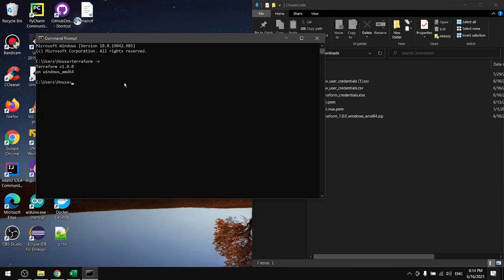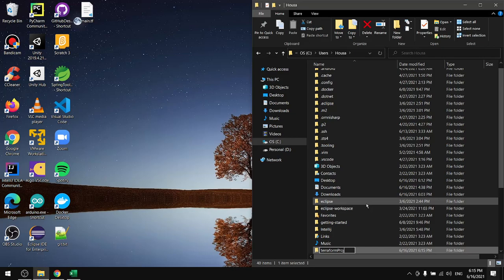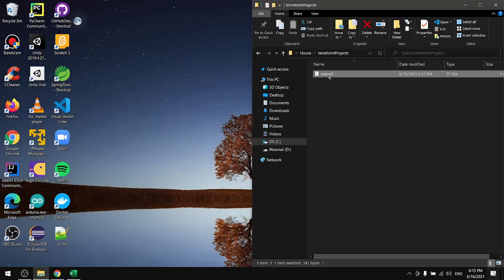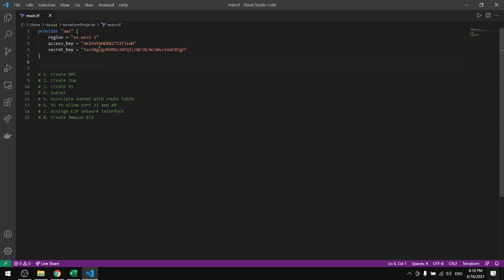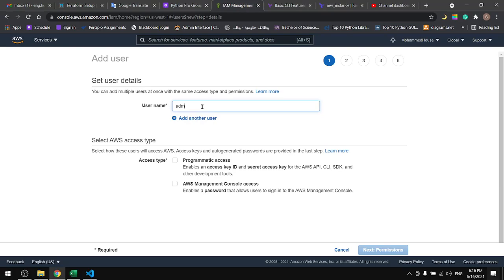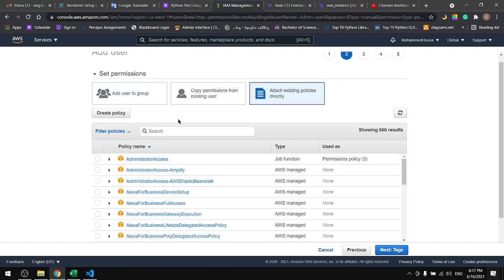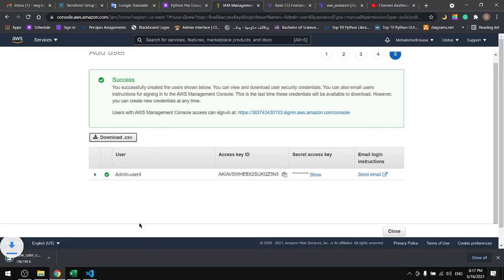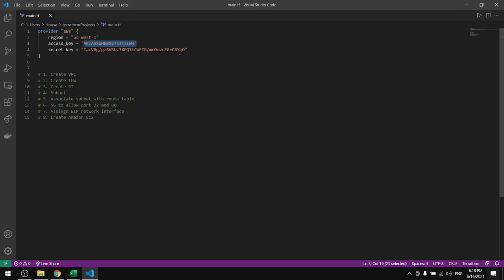How to connect Terraform to AWS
Terraform is an open-source infrastructure as code software tool created by HashiCorp. Users define and provide data center infrastructure using a declarative configuration language known as HashiCorp Configuration Language, or optionally JSON.